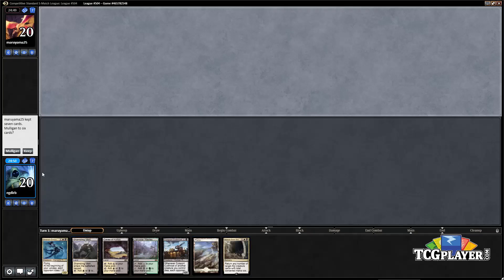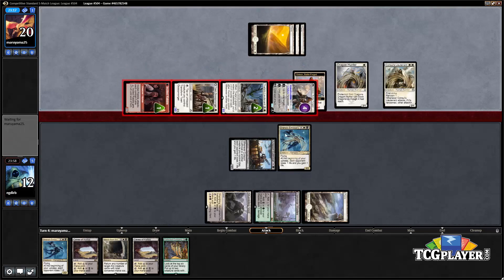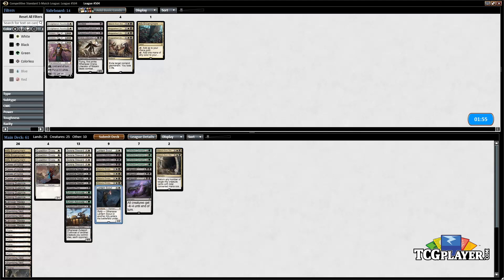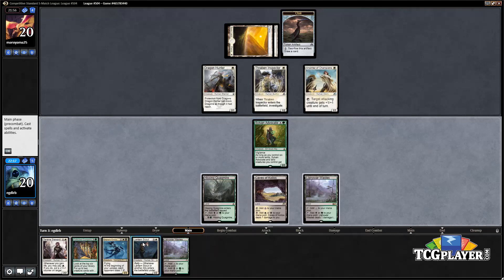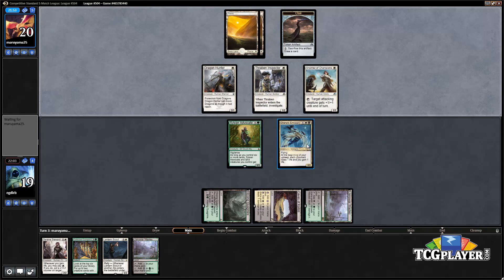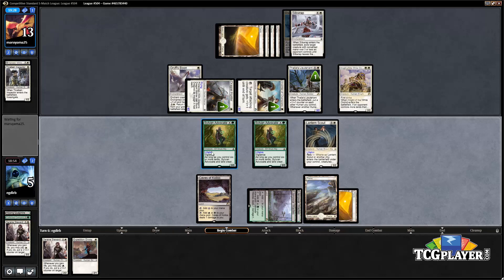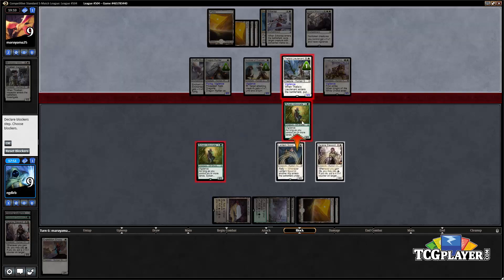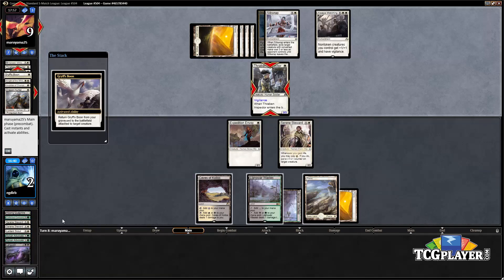[MTG] SOI Standard Abzan Allies | Round 2 VS Mono-White Humans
Seth Manfield and his allies are ready to march into battle and shake up Standard with this new deck.